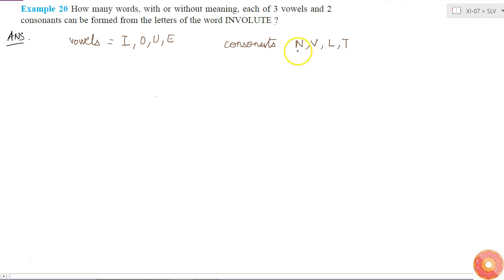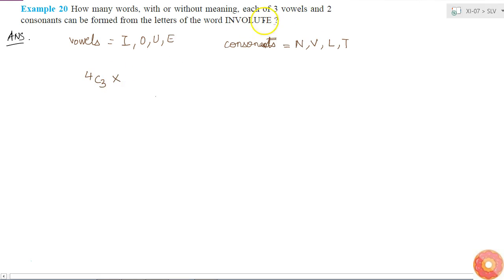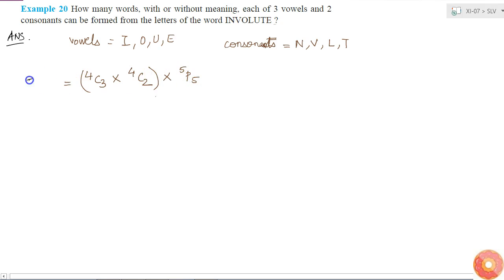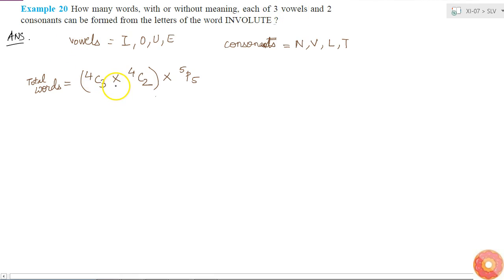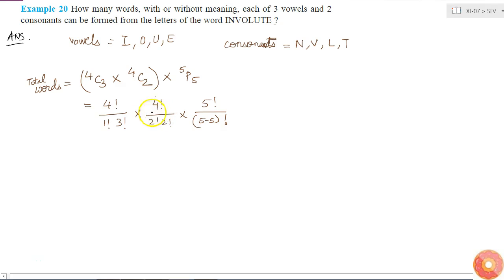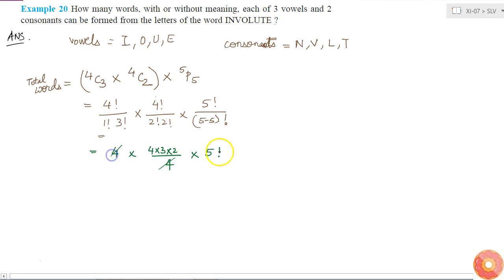How many words, with or without meaning, each of 3 vowels and 2 consonants can be formed from th...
Question From - NCERT Maths Class 11 Chapter 7 SOLVED EXAMPLES Question – 20 PERMUTATIONS AND COMBINATIONS CBSE, RBSE, UP, MP, BIHAR BOARD

QUESTION TEXT:-
How many words, with or without meaning, each of 3 vowels and 2 consonants can be formed from the letters of the word INVOLUTE?

Related Questions & Solutions:

1. Find the number of 4 letter words, with or without meaning, which can be formed out of the letters of the word ROSE, where the repetition of the letters is not allowed.

2. Given 4 flags of different colours, how many different signals can be generated, if a signal requires the use of 2 flags one below the other?...

3. How many 2 digit even numbers can be formed from the digits 1, 2, 3, 4, 5 if the digits can be repeated?...

4. Find the number of different signals that can be generated by arranging at least 2 flags in order (one below the other) on a vertical staff, if five different flags are available.